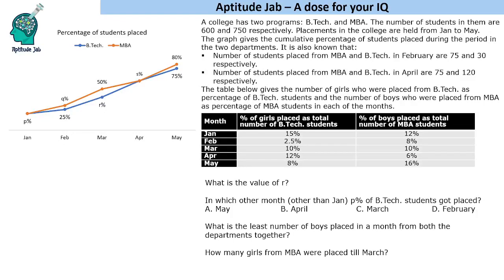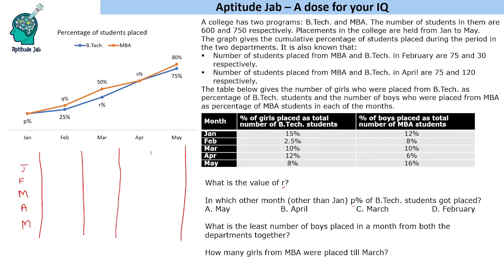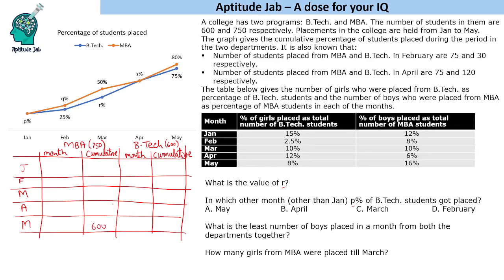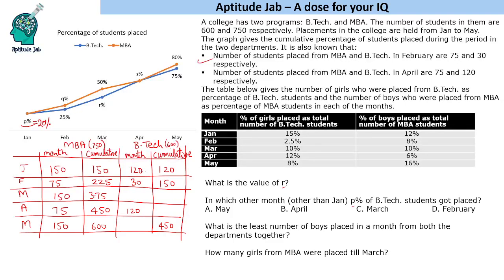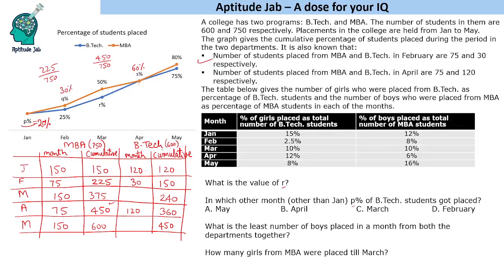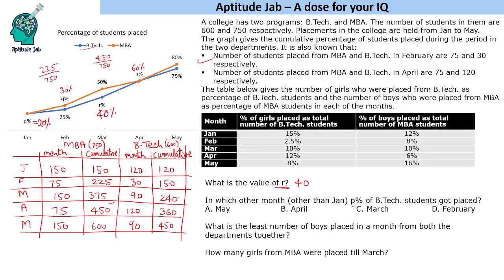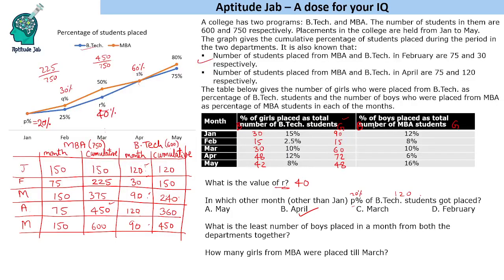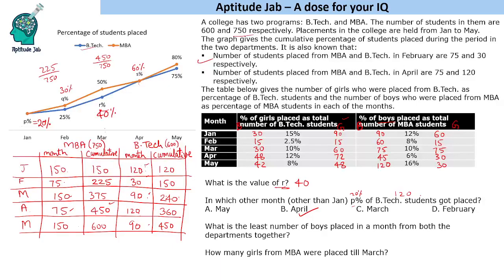CAT Infinite DILR - Set 297 | MBA and B.Tech Placements | Line Graph | Data Table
This is a calculation intensive DI. A college has two programs - B.Tech and MBA. The line graph gives cumulative placement percentage with some data missing. The table gives the number boys/girls as a percentage of total students in the program month wise. Using the information one needs to complete the data.